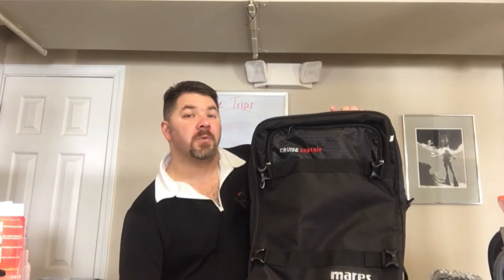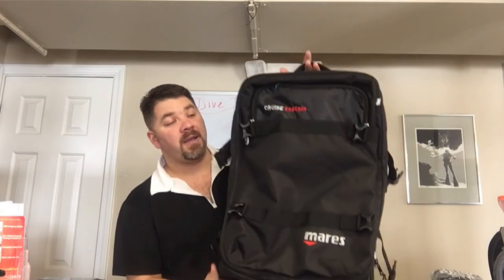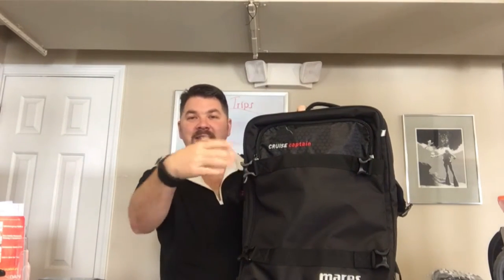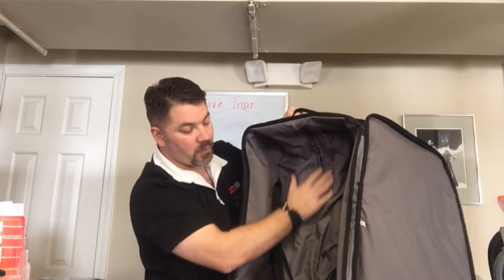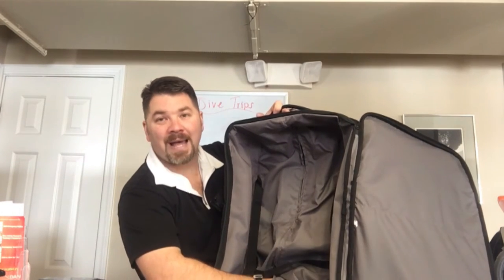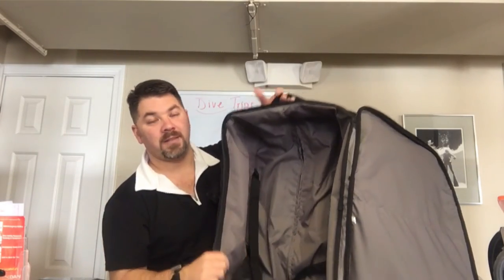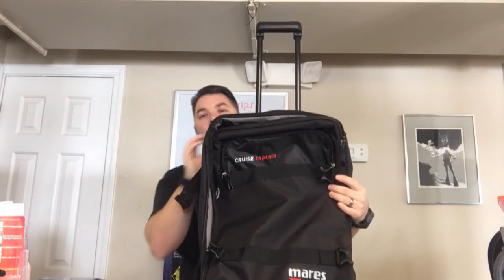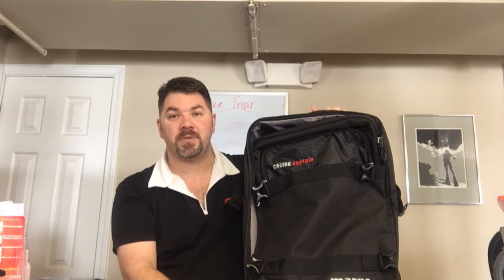Mares Cruise Captain Bag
Telescoping handle
Wide wheel placement
Expandable pocket with zipper
Integrated front pocket
Wide internal mesh pocket
Compression straps with ultralight buckles
Top and lateral side air mesh handles
A.T.O. - Air Travel Optimized